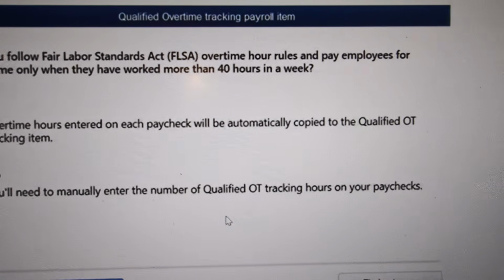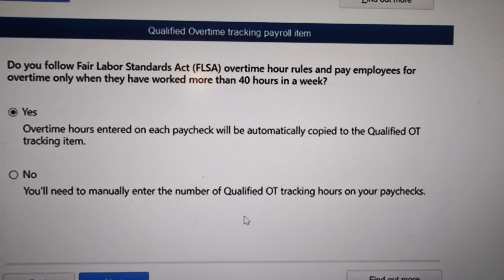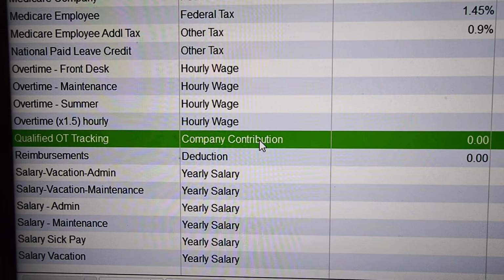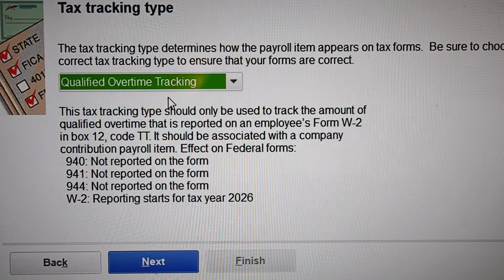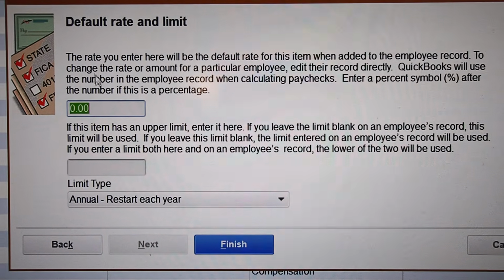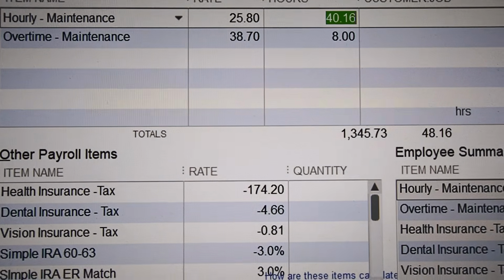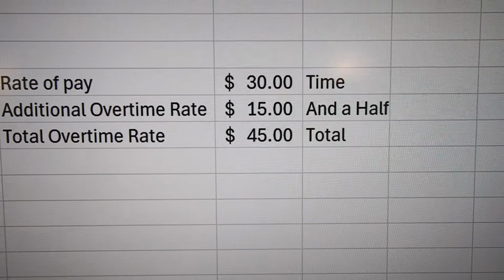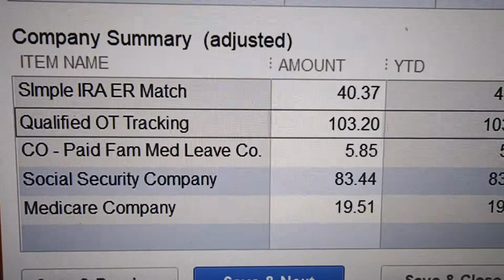Qualified Overtime Tracking in QuickBooks Desktop Payroll